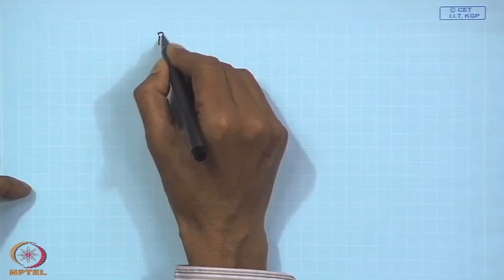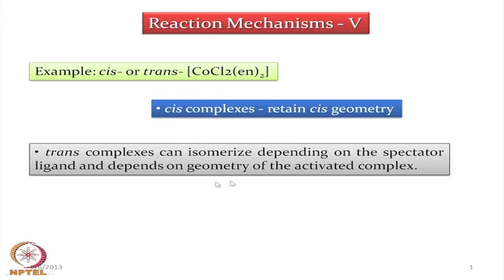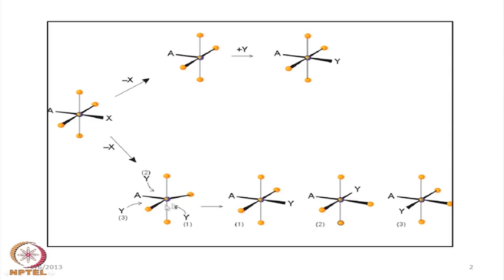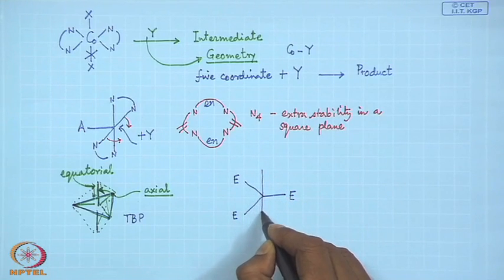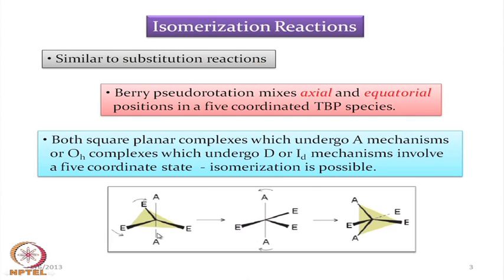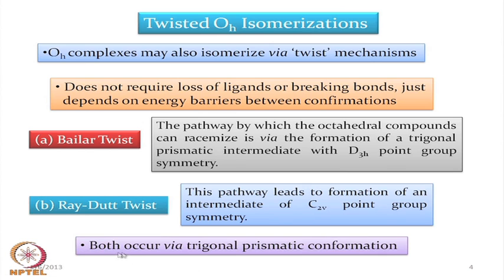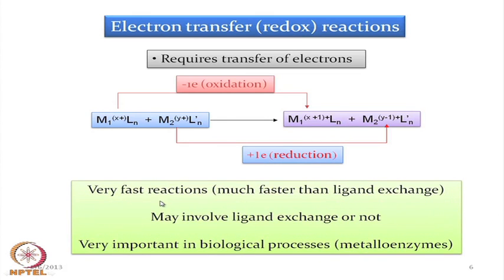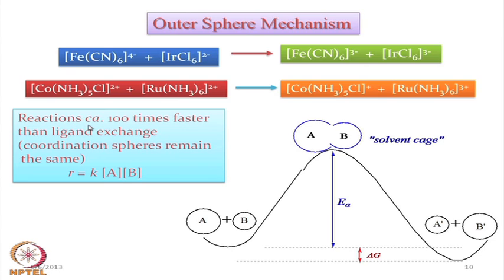Reaction Mechanism - V